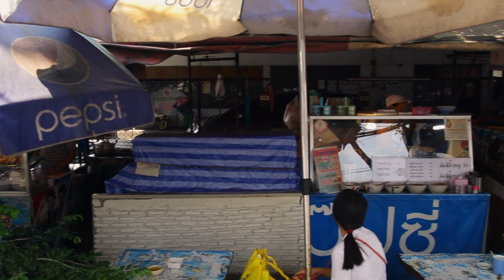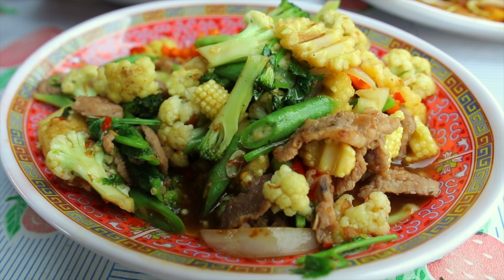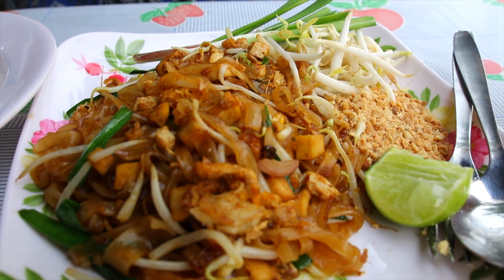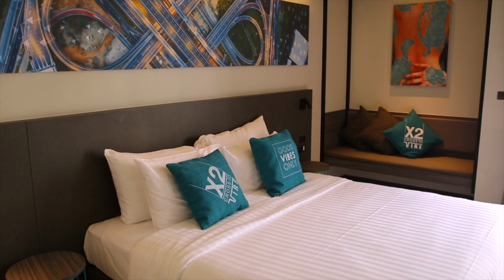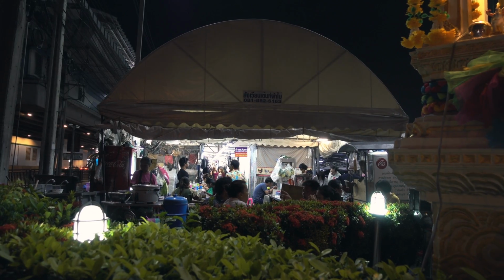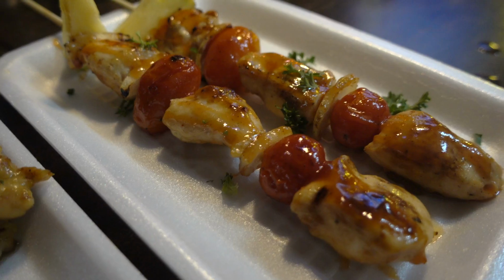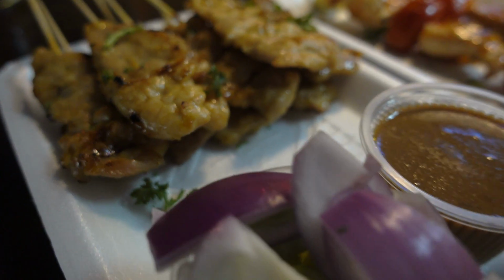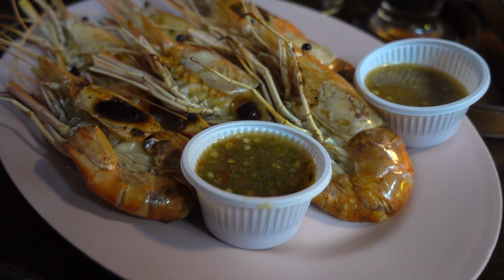EATING LOCAL THAI STREET FOOD IN BANGKOK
Eating local Thai street food in Bangkok is one of my favourite things to do in Thailand. As we moved to our new hotel in the On Nut BTS Station, we took the opportunity to devour as much Thai food as possible; leading us straight to the street.

From cheap Pad Thai to spicy Thai food choices, peanut chicken to Thai curries - we will eat and try everything! In this video, we explore the street vendors around the area and try various Thai dishes; simply incredible, cheap and tasty street food.